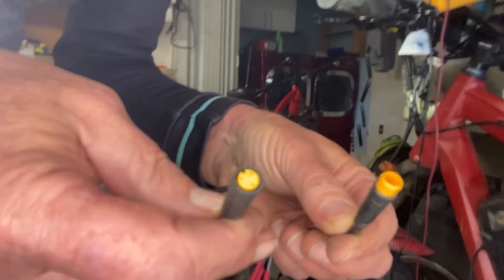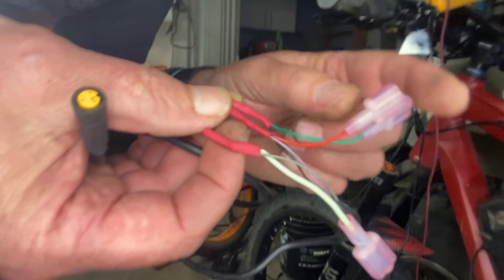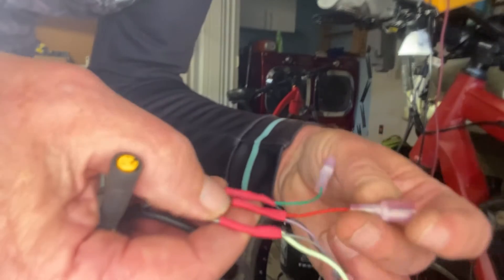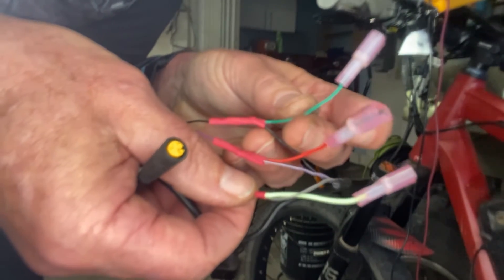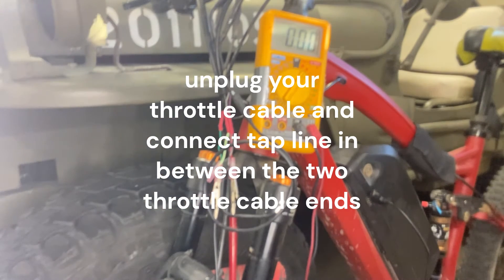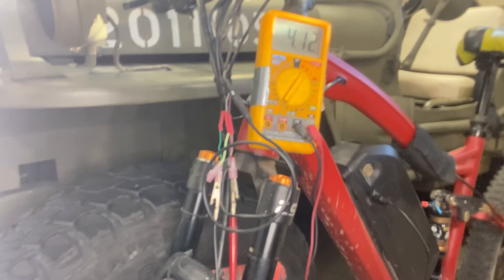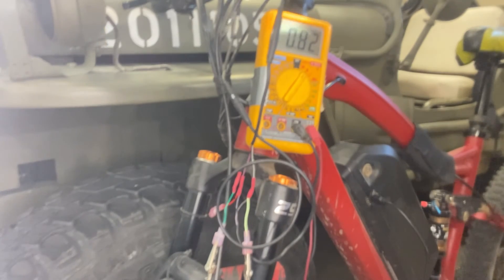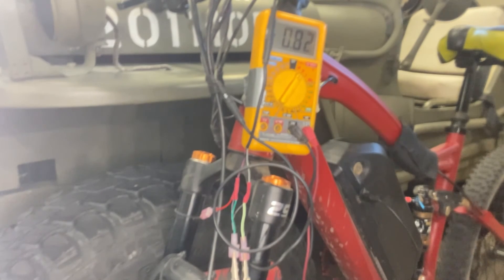How to Test Your E-bike Thumb or Twist Throttle and Controller Output Voltage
By creating a tap into the throttle cable, one can measure the output 5 volts from the controller and then measure the signal voltage when the throttle is activated to see if the signal voltage is equal to the controller 5 volts. If the voltage is non existent or under 5 volts, get a new throttle!! link to throttle extension 3 pin cable: